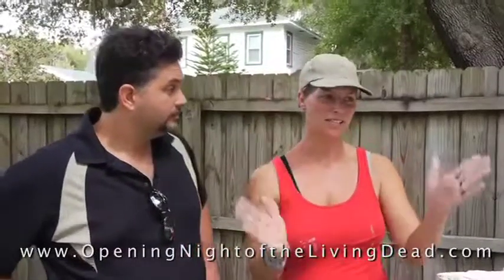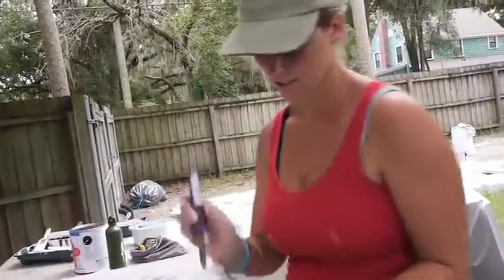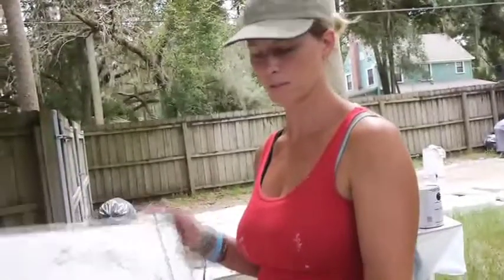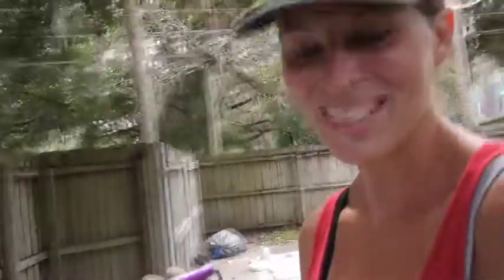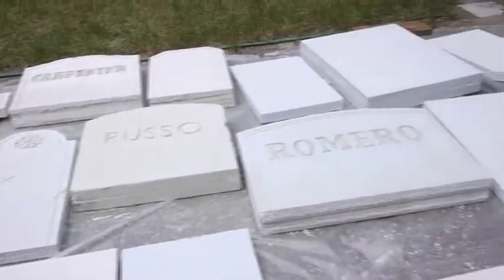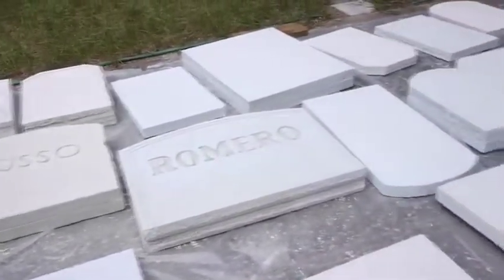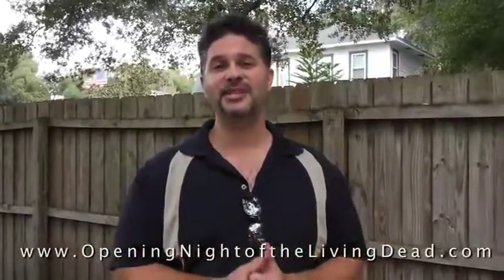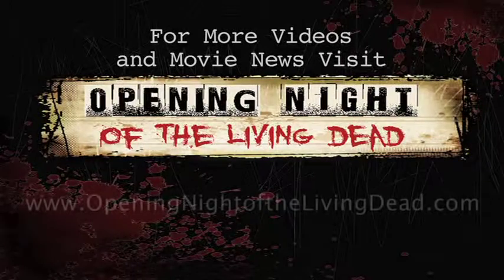ONLD_BTS_HeadstonesPart2.mov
Making Foam Headstones for the Halloween Zombie Movie Opening Night of the Living Dead featuring horror makeup by Joe Blasco, shot in Orlando.

Brian shows us how to make foam headstones for Halloween or your own feature film!

In Part 2, we prime and add authentic detail to the foam headstones.

for more info!